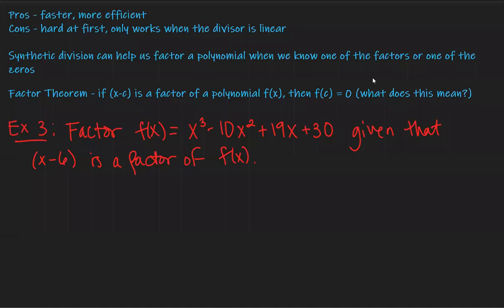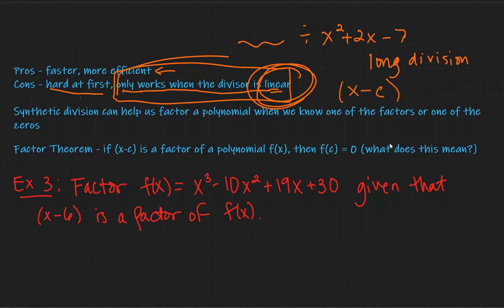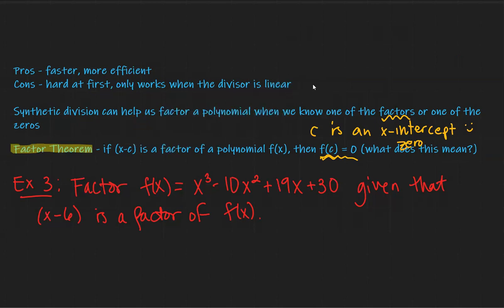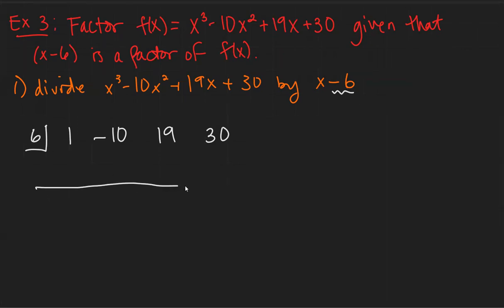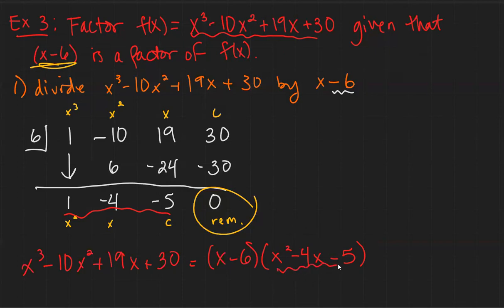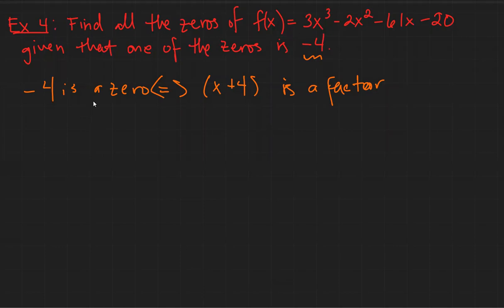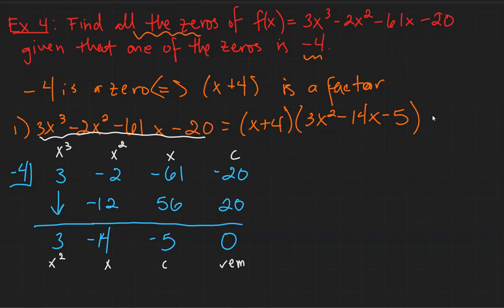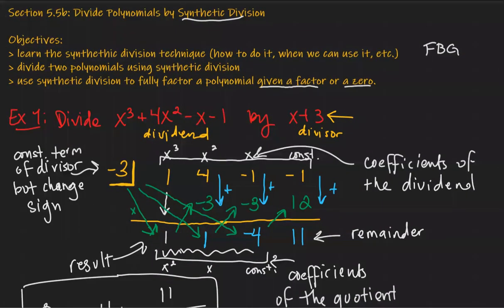Section 5.5b Part 2: Divide Polynomials using Synthetic Division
Part 2 of Section 5.5b: Divide Polynomials using Synthetic Division